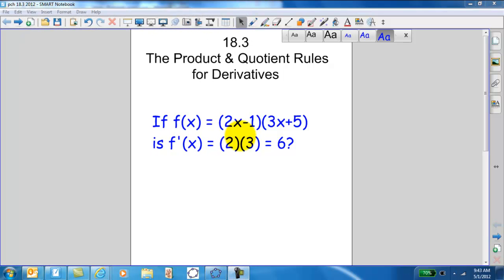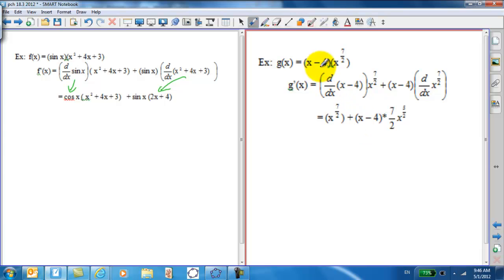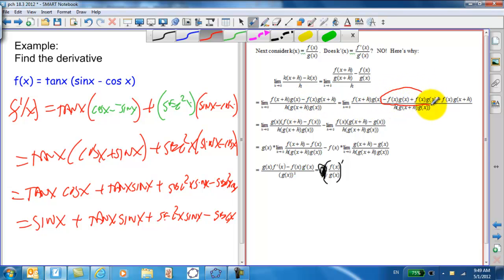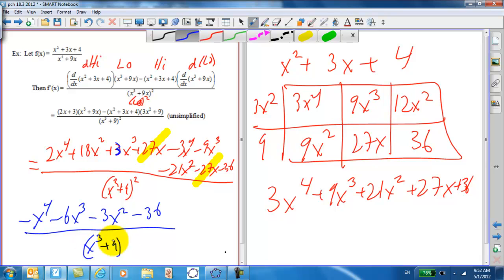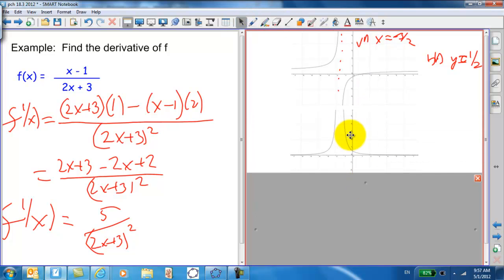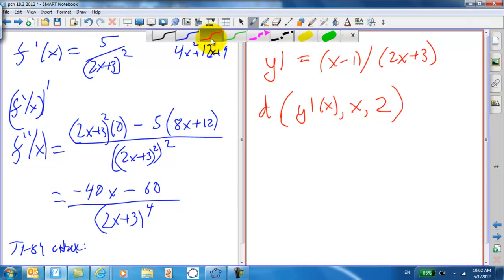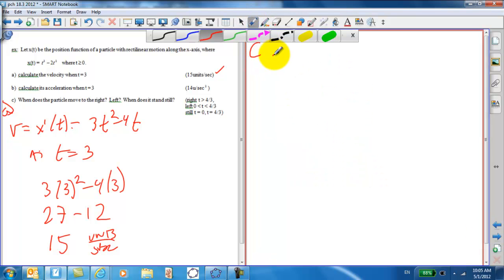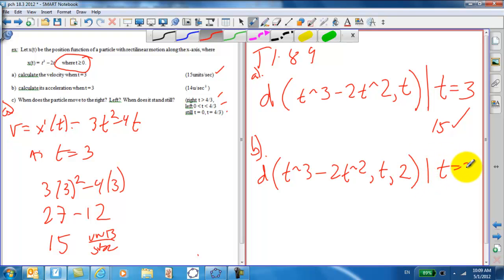PCH 18.3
The Product & Quotient Rules for Derivatives